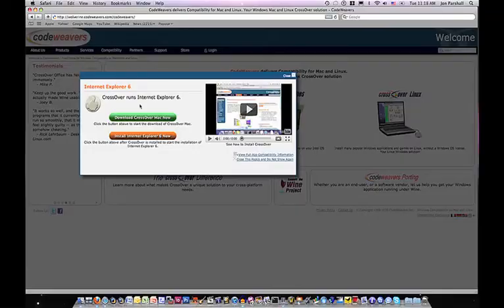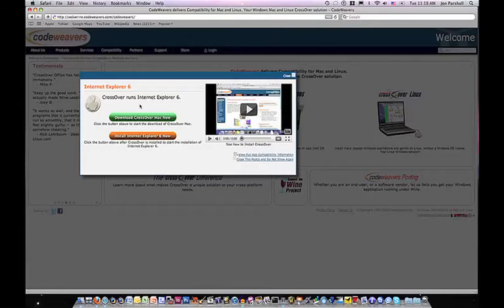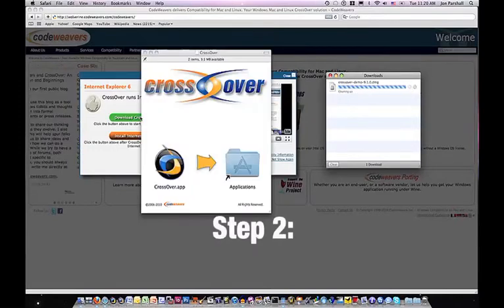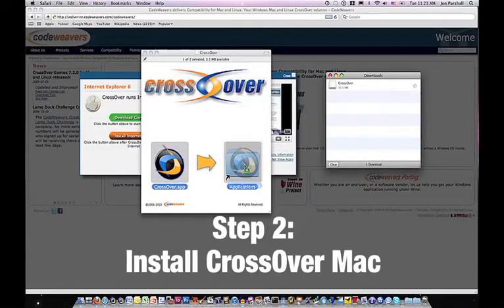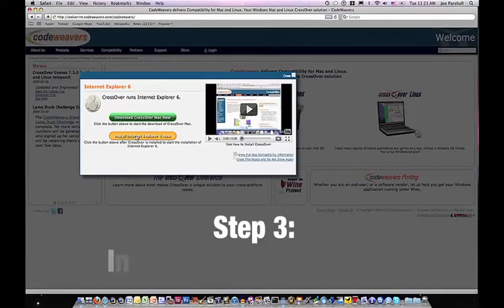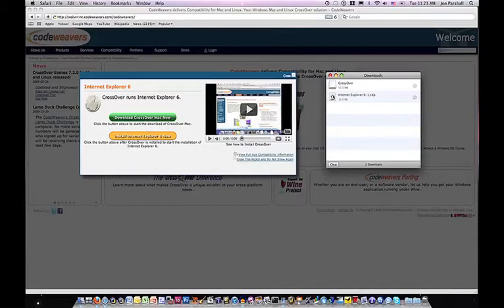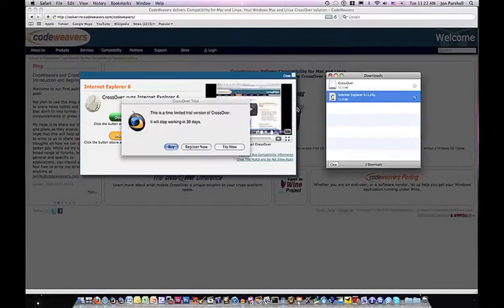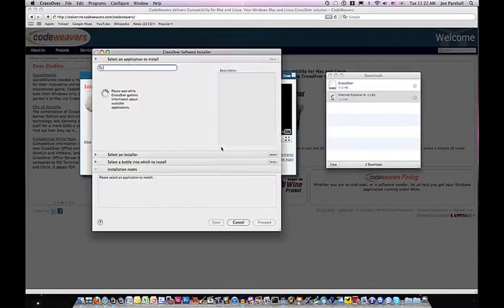CrossOver Demo Download and Install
This video shows how to download and install the CrossOver Mac 30-day trial version. It also shows you how to install applications under CrossOver.